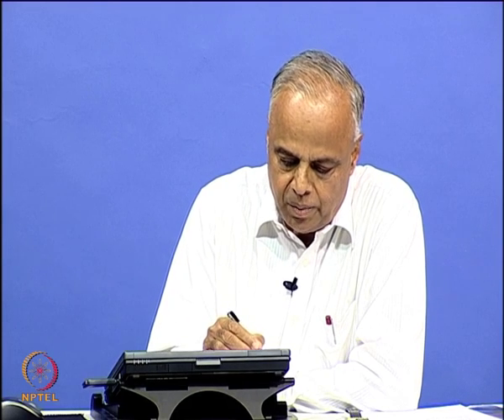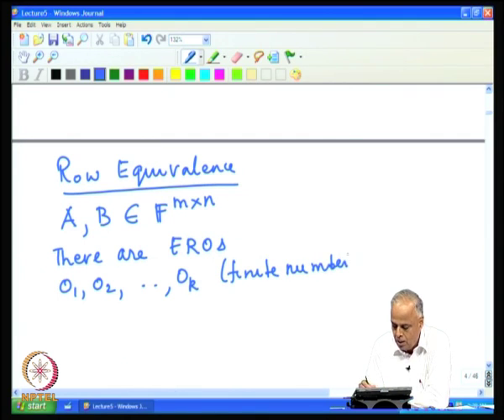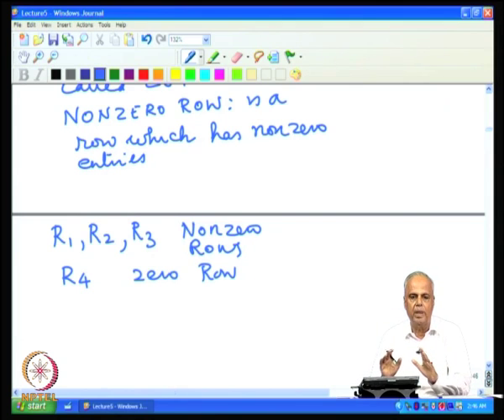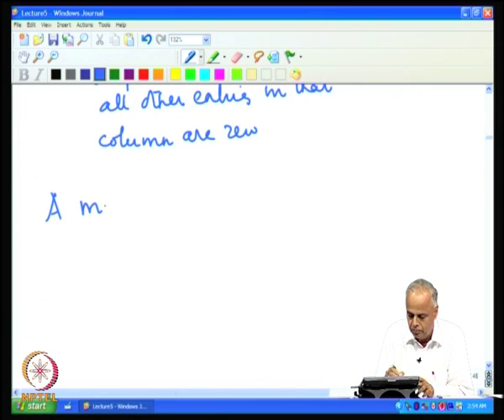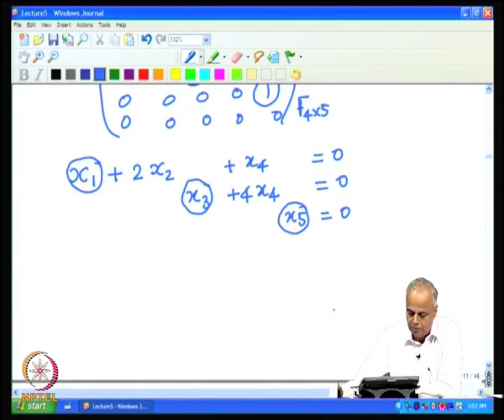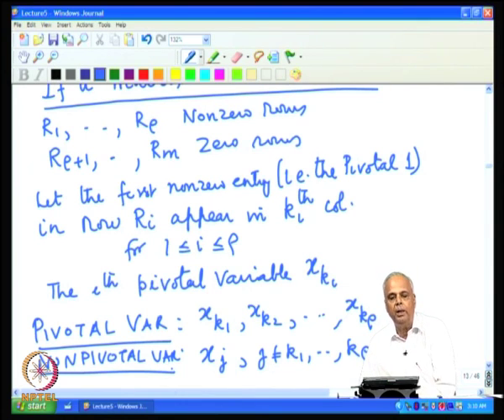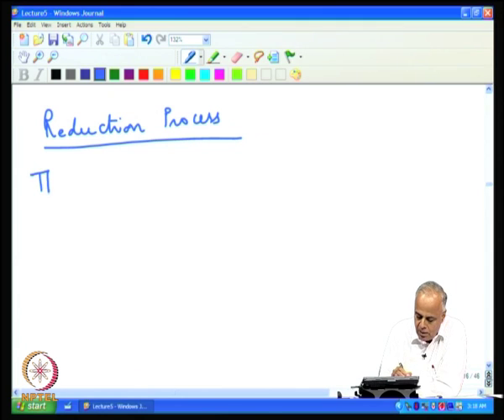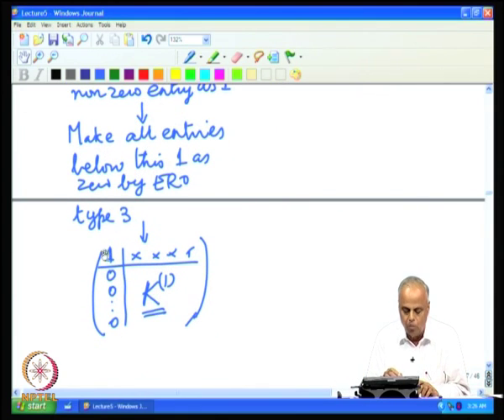Linear Systems Part 2